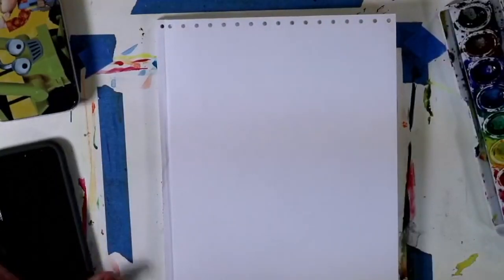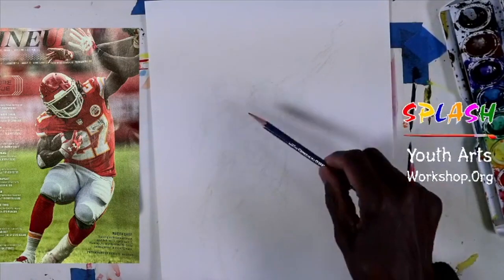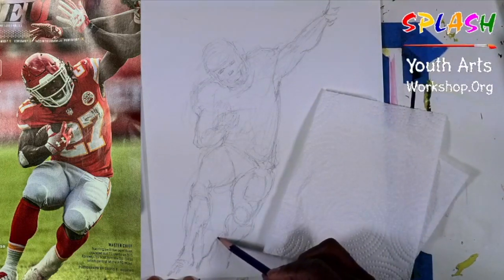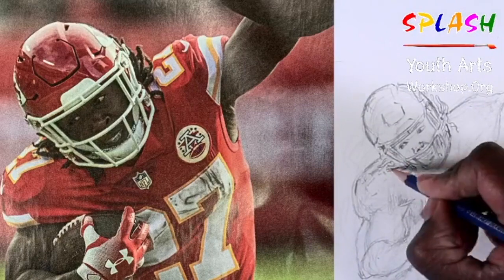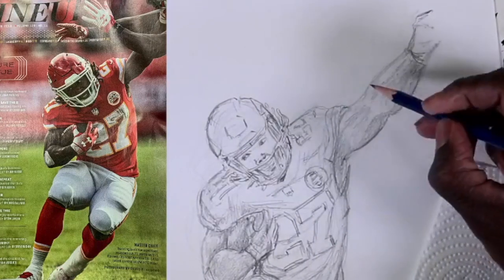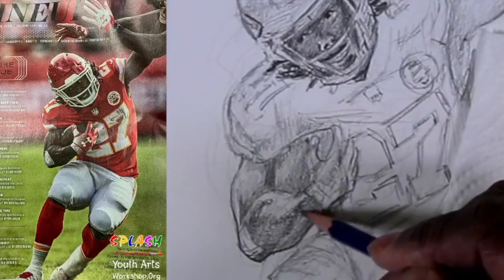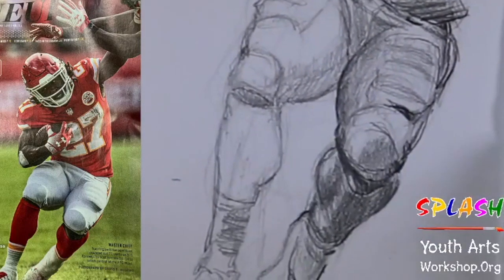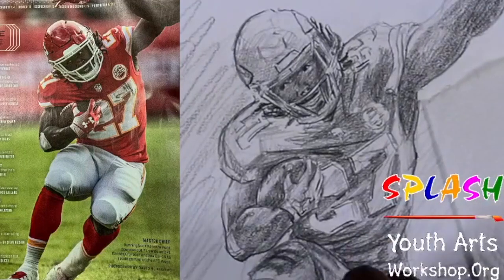SPLASH Art Classes: No 37 A Finished Drawing